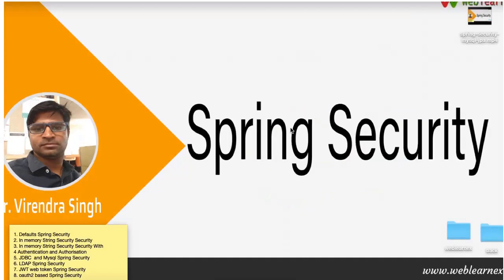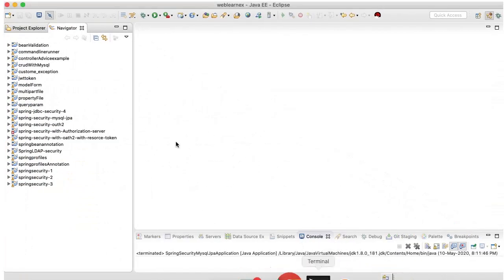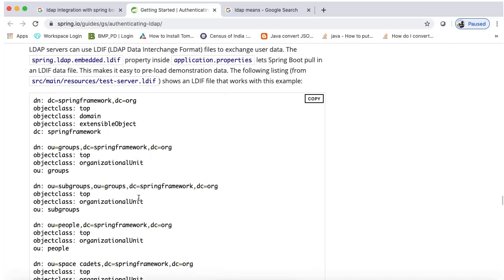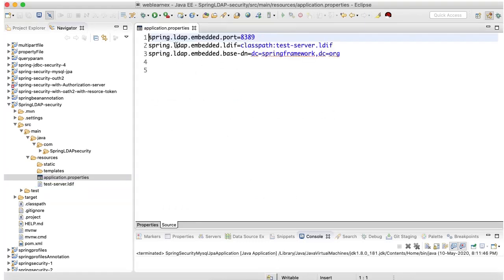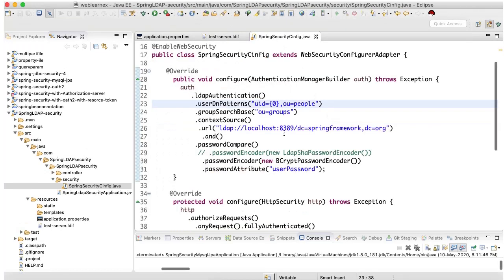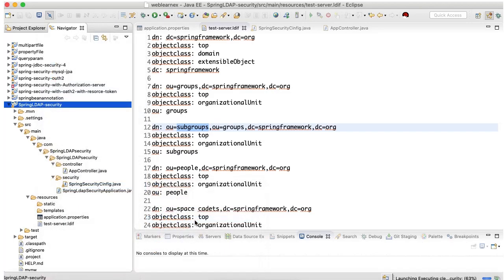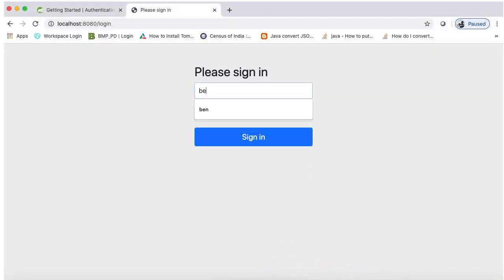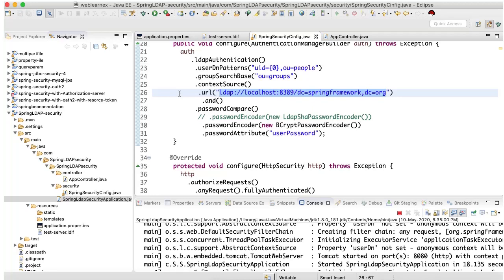Spring Security | Spring Boot LDAP Security Implementation | Part 23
spring security ldap java config
spring security ldap authentication sample code
spring-boot-starter-data-ldap example
spring-security-ldap maven
ldap active directory authentication in java spring security example tutorial
spring security ldap authentication database authorization example
spring boot active directory authentication example

Spring Boot Default Security Introduction | Introduction Default Security | Part 18

Spring Boot Upload Files, Image, Excel | Use Multipart File In Spring| Spring Boot Rest Api | Part 6

Spring Boot Path Variable Implementation| Path Variable Use In Spring| Spring Boot Rest Api | Part 3